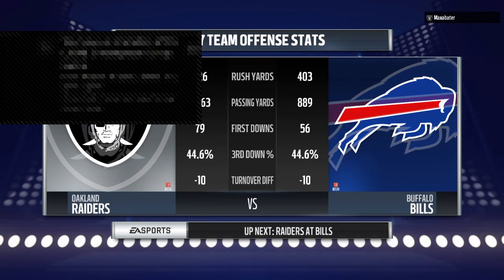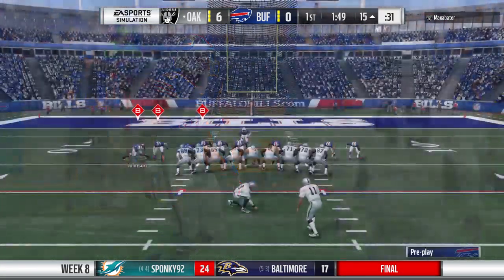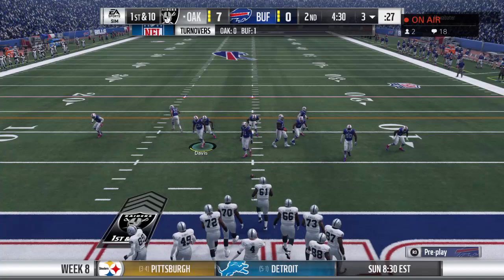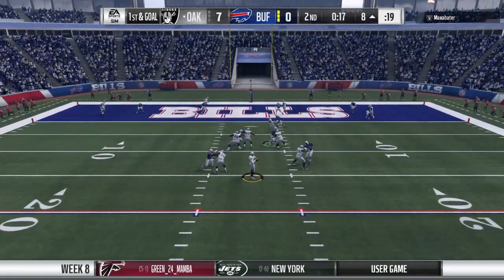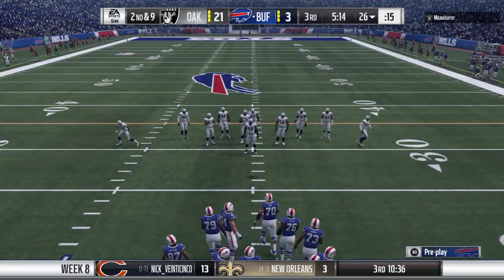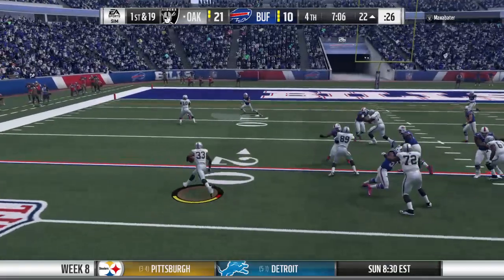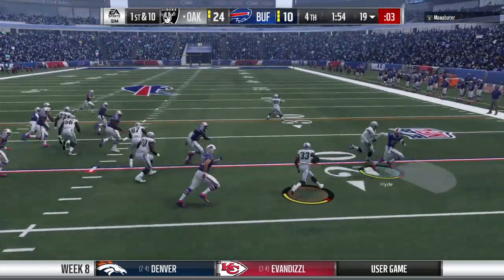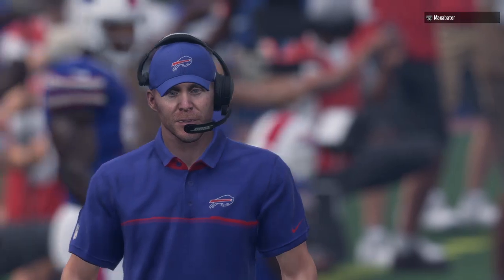Season 10 - Week 8: Oakland Raiders vs Buffalo Bills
The Oakland Raiders take on the Buffalo Bills this week. Both teams are looking to get on a win streak as we are at the halfway point of the season.